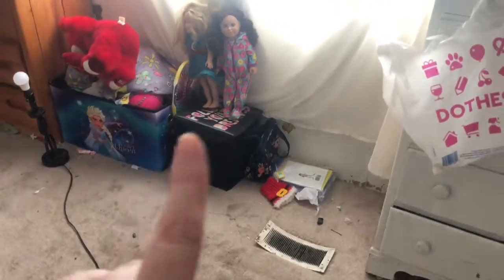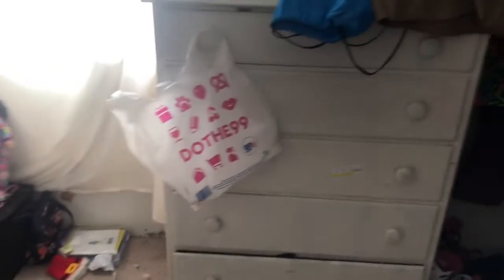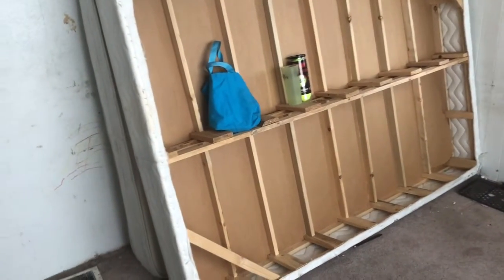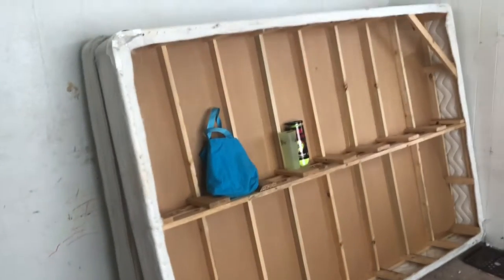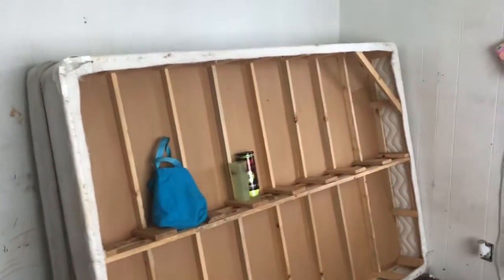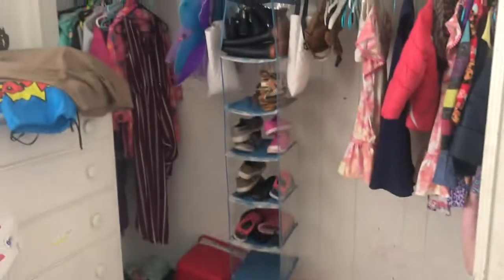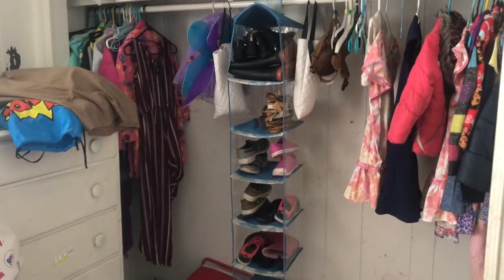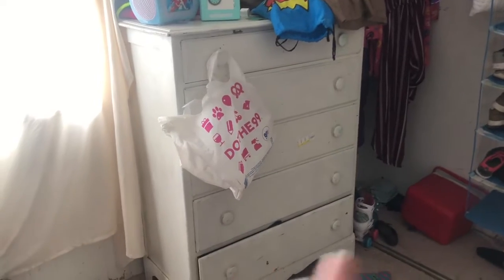Remodeling Girls room (Day1)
Making over our daughters room. Getting a nice spring cleaning.